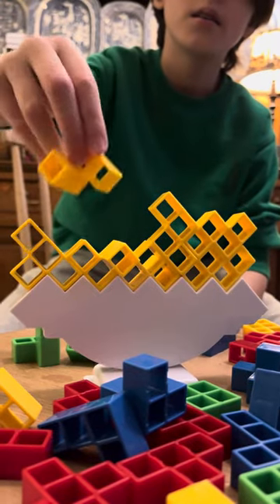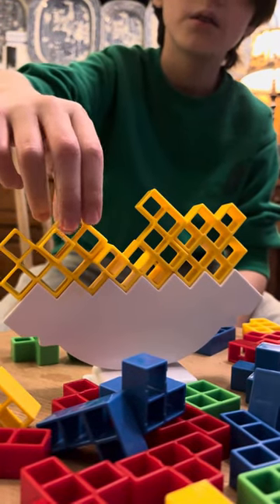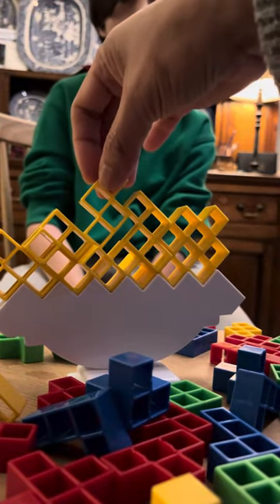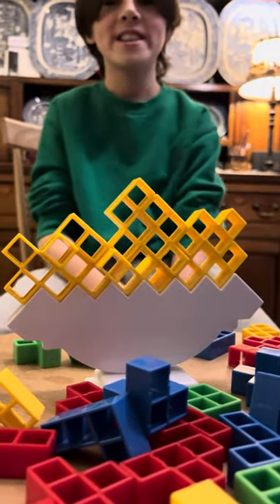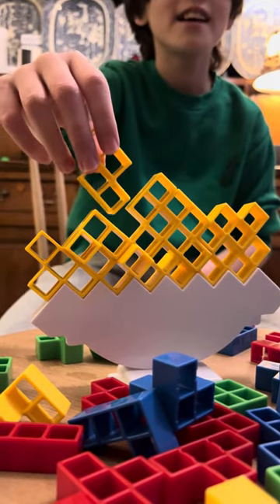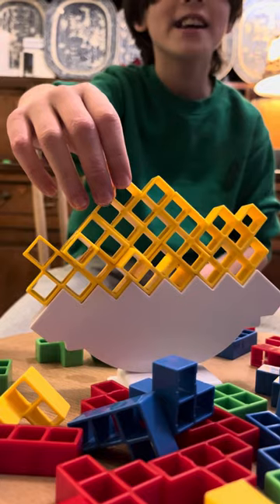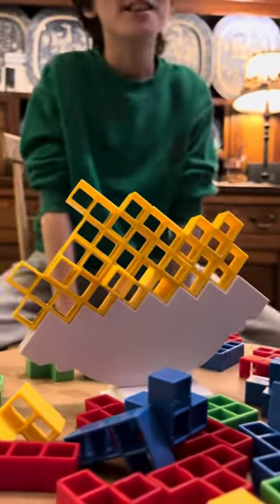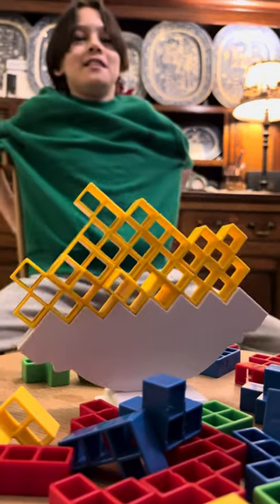Let’s play! Balance building blocks